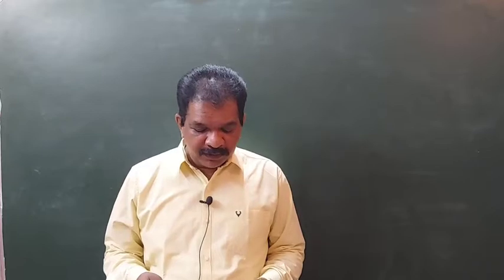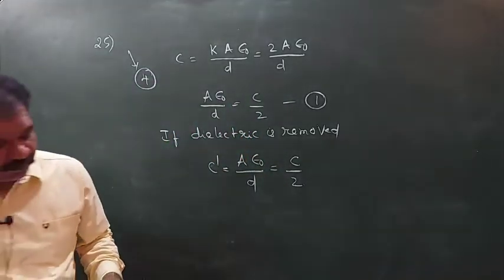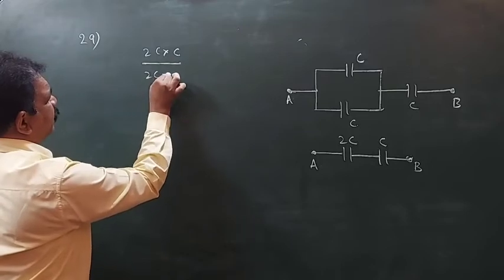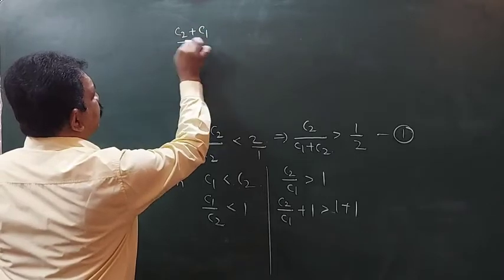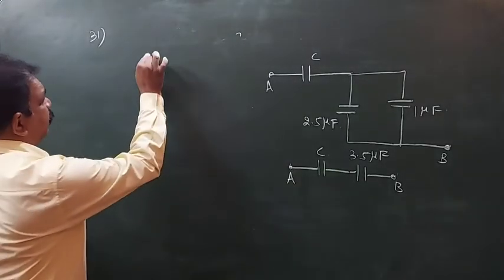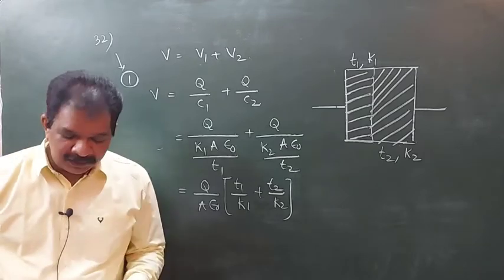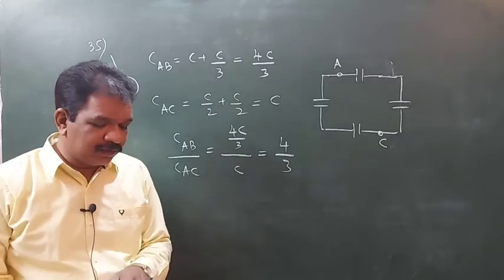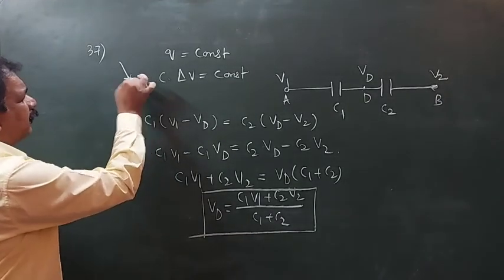Electric Potential (NEET/JEE)----Part 11